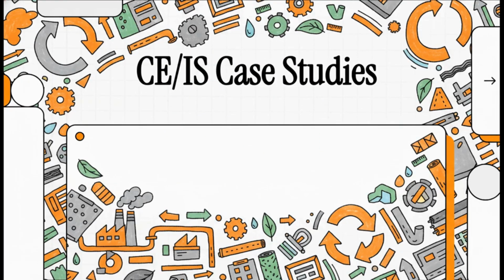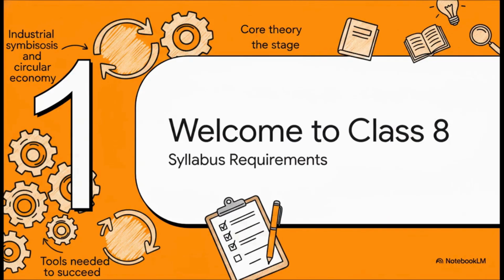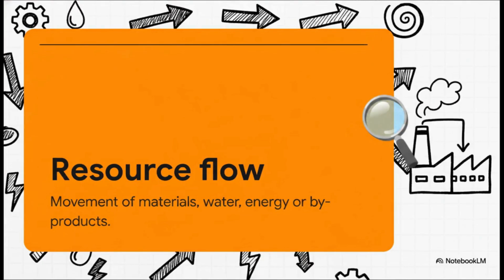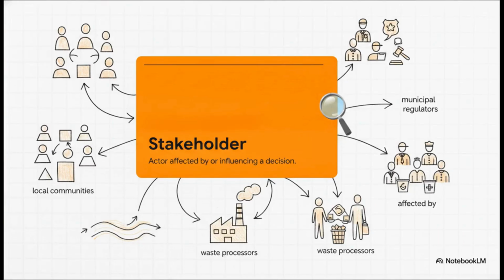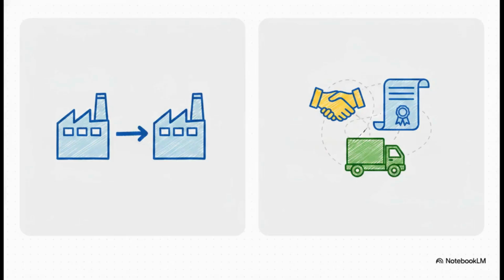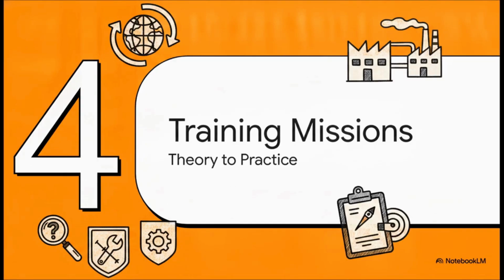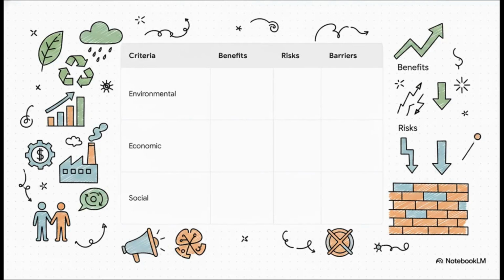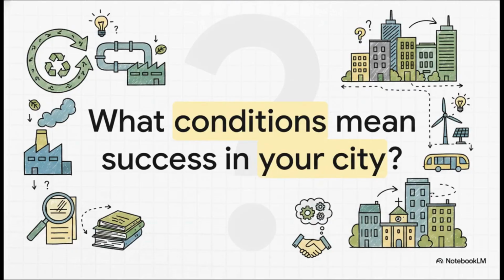Symbiotech 2 8